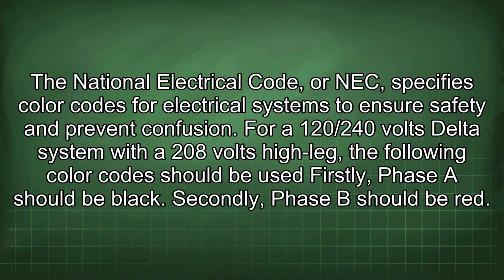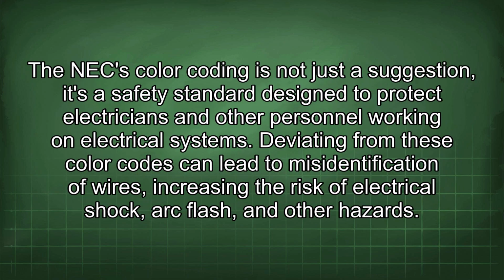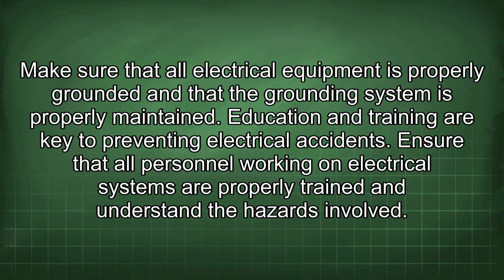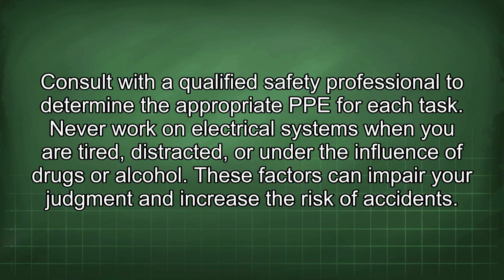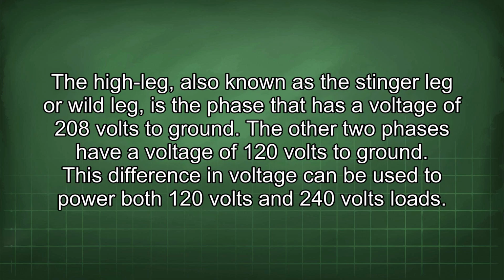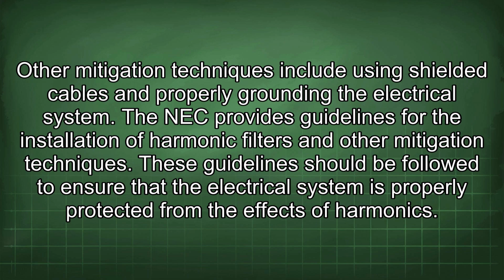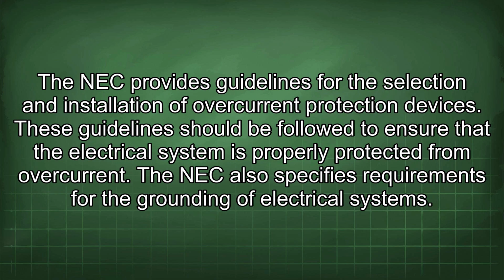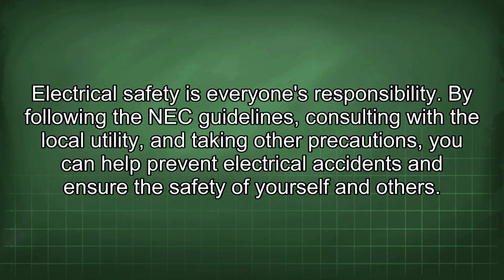120/240 Delta System Hi-Leg Color Code Explained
Learn the proper color coding for a 120/240 volts Delta system with a 208 volts high-leg, according to NEC standards. Understand the conflict with 480 volts systems and recommended practices. Discover why using blue wire with orange tape is often the best solution.